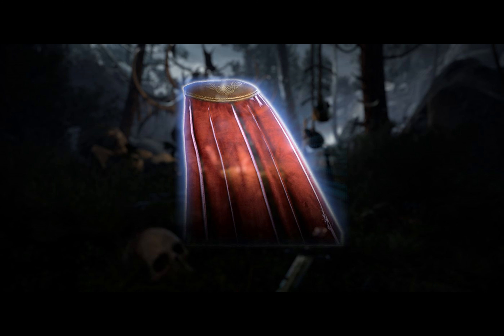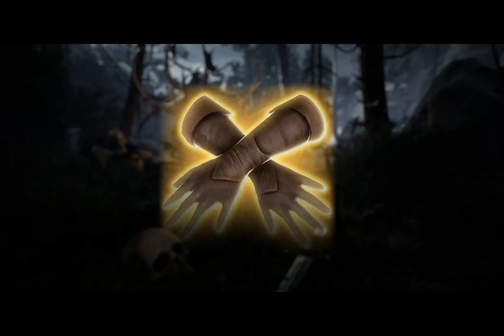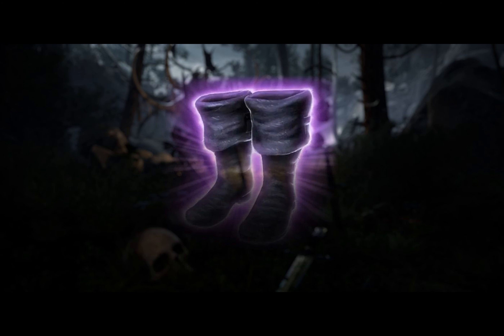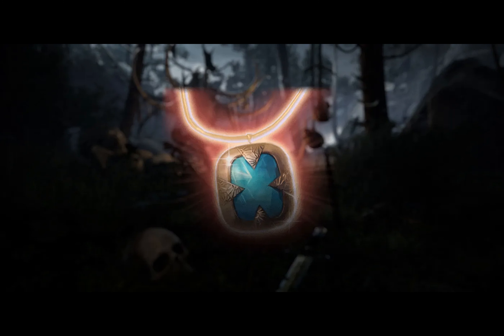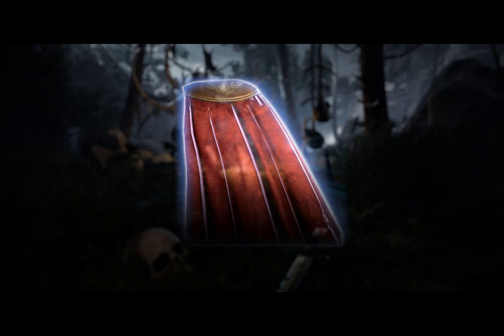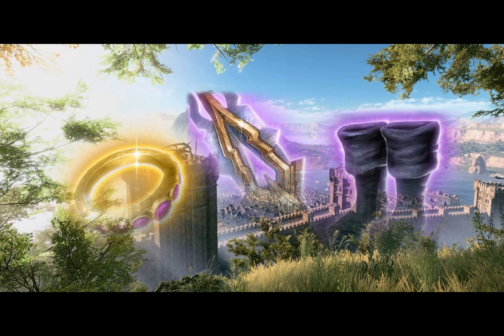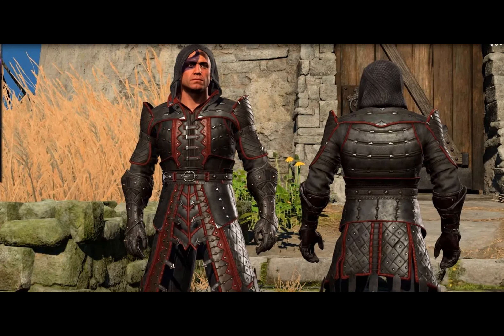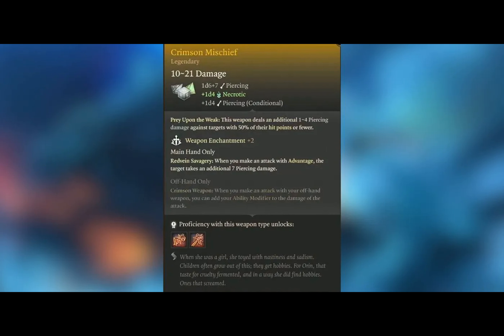15 Best Items For Rogues In Baldur's Gate 3 (& Where To Find Them)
Ever wondered which items can give your rogue character an edge in Baldur's Gate 3? Look no further! In this game, the right equipment can significantly enhance a rogue's abilities, from armor and cloaks to jewelry and weapons. Here are 15 extraordinary items to boost your rogue's performance in Baldur's Gate 3.